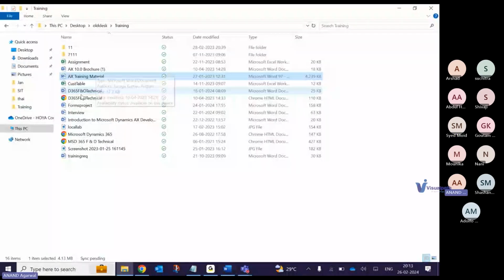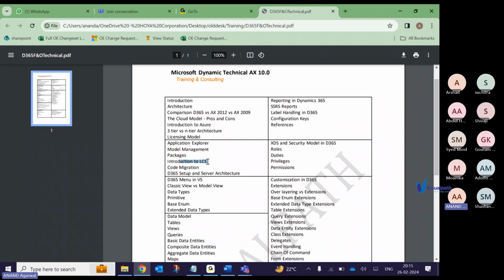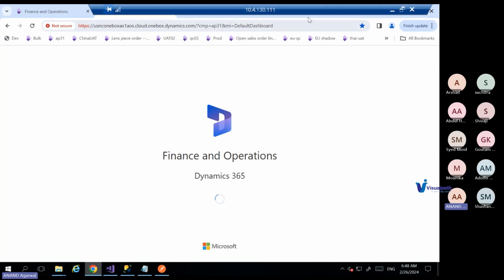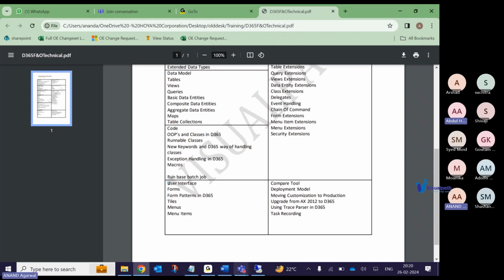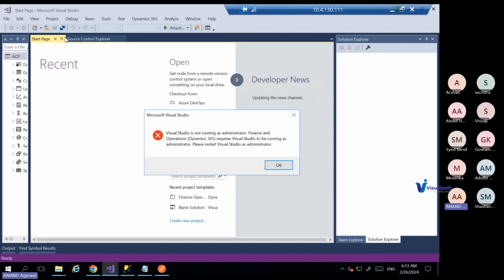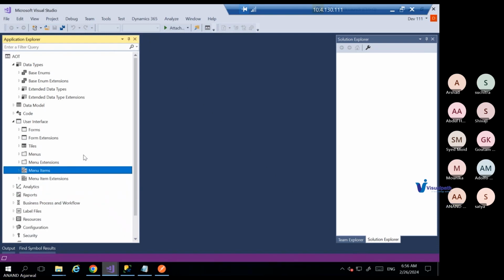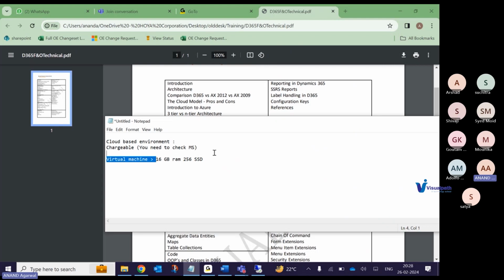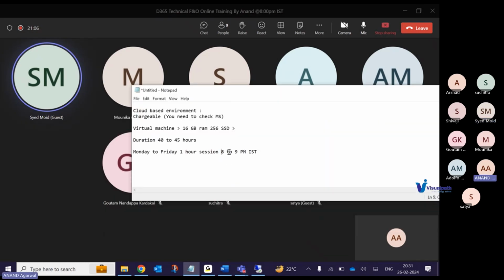MS Dynamics 365 F&O Technical Training | By Visualpath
📗Dynamics 365 for Finance and Operations is an Enterprise Resource Planning (ERP) system that enables medium to large-sized businesses to automate and manage their global operations. Microsoft Dynamics 365 Finance and Operations beginners tutorial series.